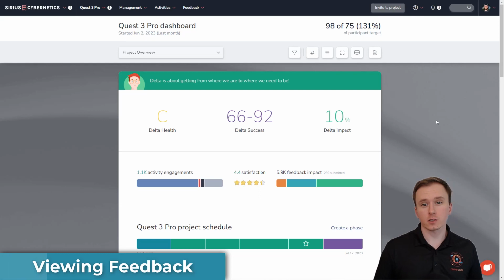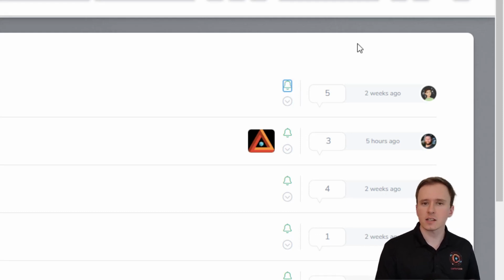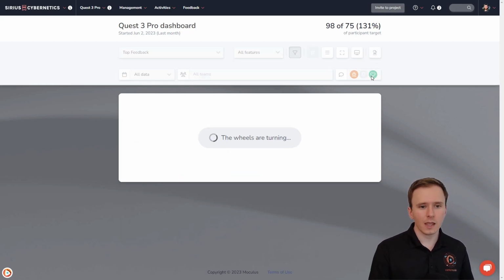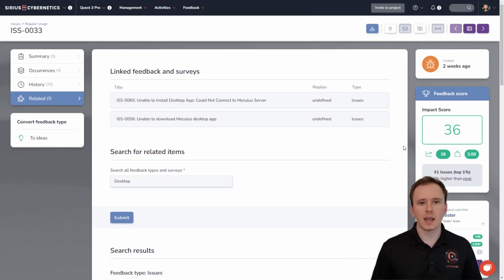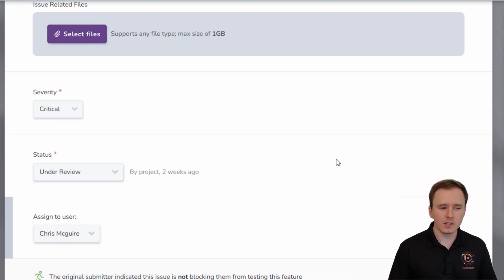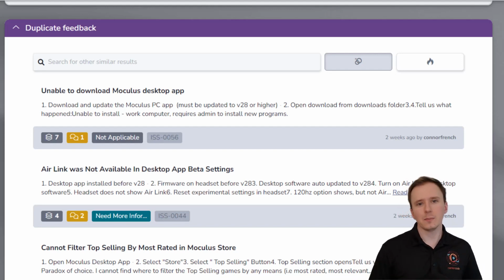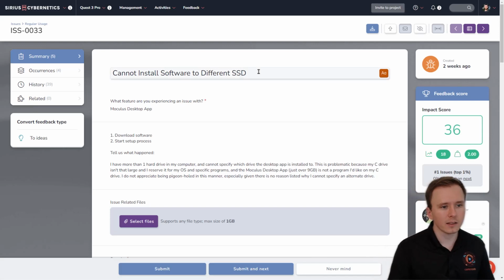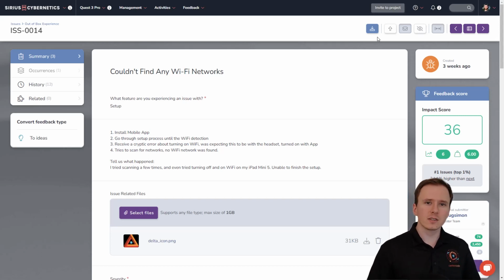3.2 - Feedback Management | Centercode Team Edition Training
Viewing, editing, and triaging feedback is as simple as 1-2-3 with Centercode. Find impactful items, follow up with Participants, and track statuses all without leaving your Projects.

Chapters:
(0:41) Viewing Feedback
(9:05) Editing Feedback
(20:27) Triaging Feedback